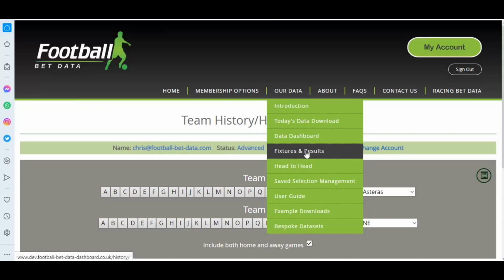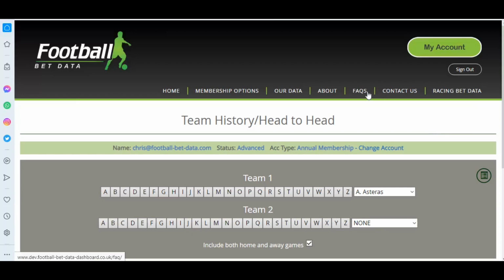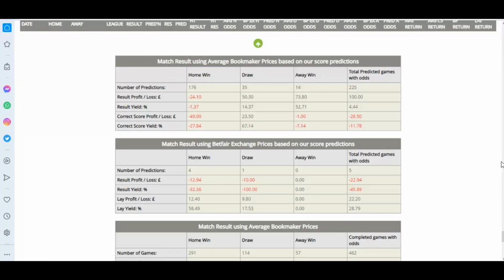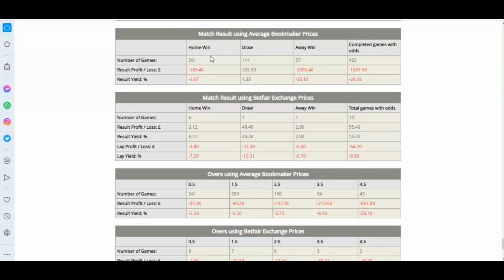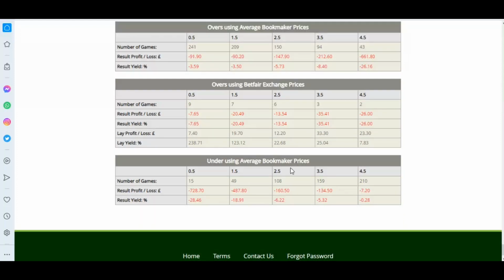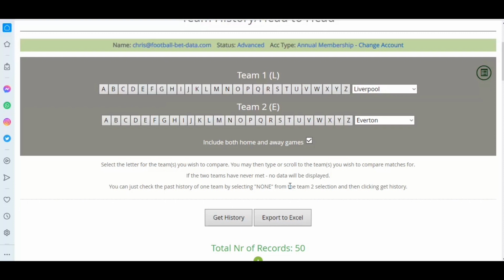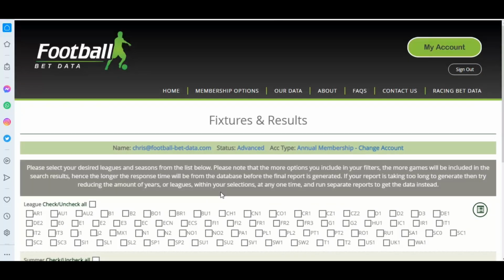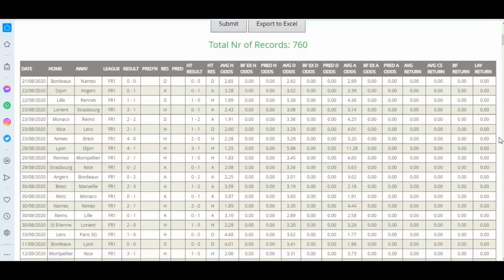Checking the profitability of a team or a league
The video shows some of the new features about to be added The h2h function now allows you to search just one teams performance (or compare the head to head against another team) with the profitability tables added at the bottom.

The profitability tables have also been added to the fixture and results page too, allowing you to export en masse many seasons or leagues data and have this quickly summarised in the profit tables.

We'd love to welcome you as an advanced member joining the hundreds who already benefit and use our site and outputs. By joining and using our services it helps us to grow, and develop new features and functions such as those explained in this video :)